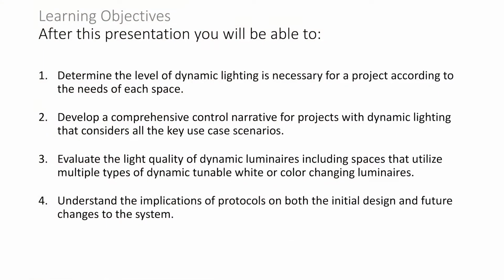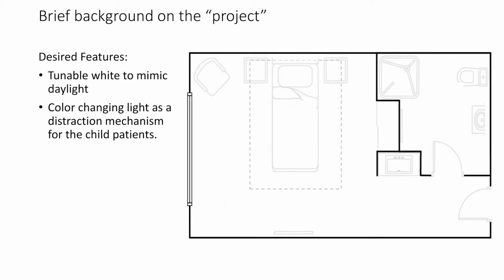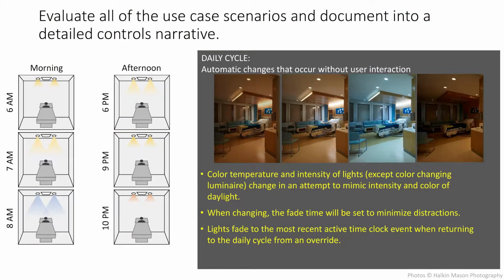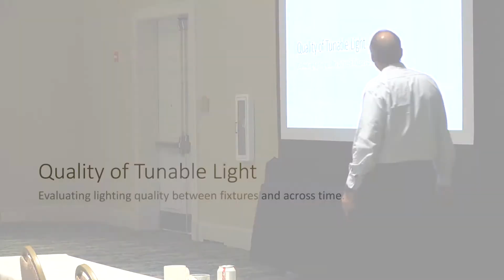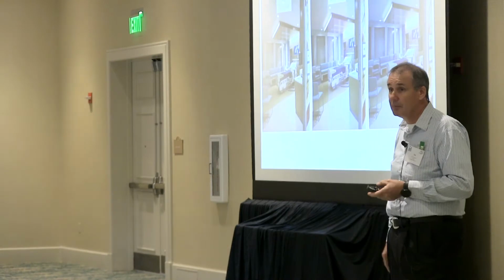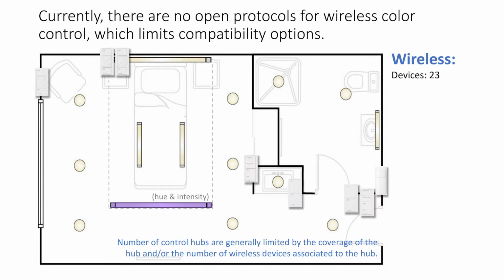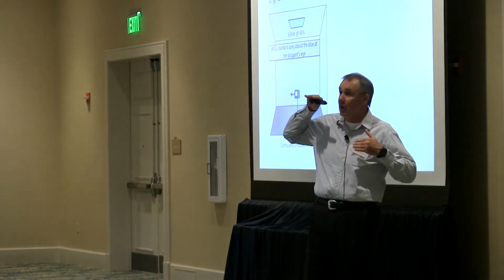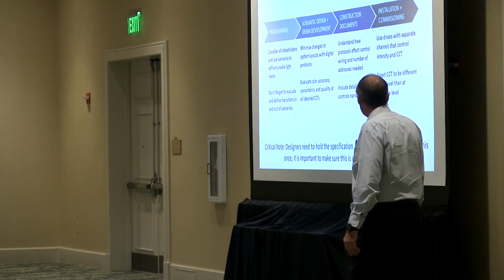Design for Dynamic Light: How to Create Successful Dynamic Lighting Systems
Dr. Ian Rowbottom, Lutron
Provides an overview of Dynamic Light and how it can be deployed. Details are provided on the process of creating use case scenarios through to a thorough sequence of operations. Quality of tunable lighting sources is shown in a way that can be easily specified based on performance. Further information is provided on the effect protocols have on design when implementing a Dynamic Lighting system.